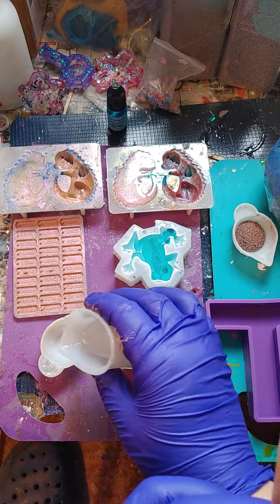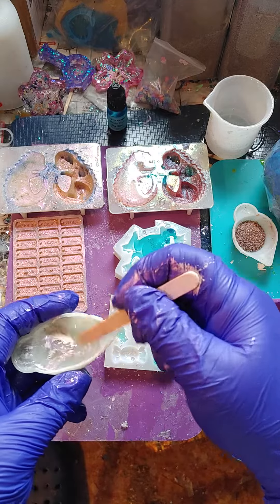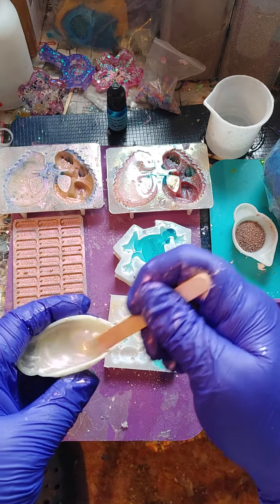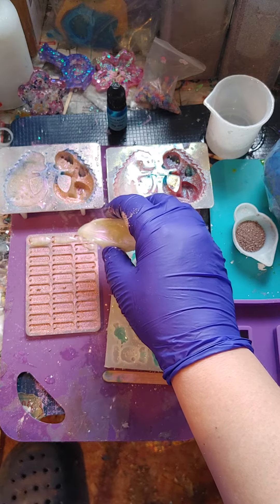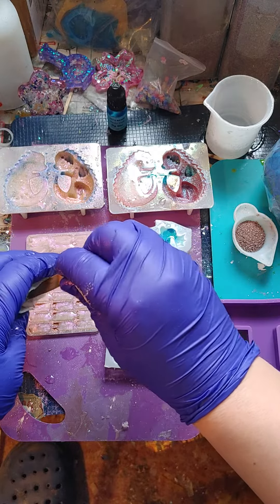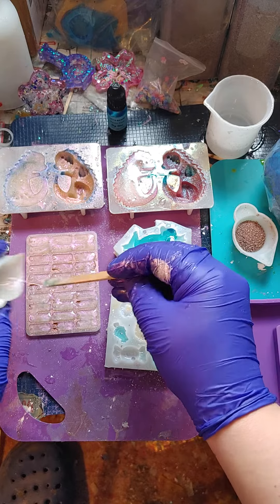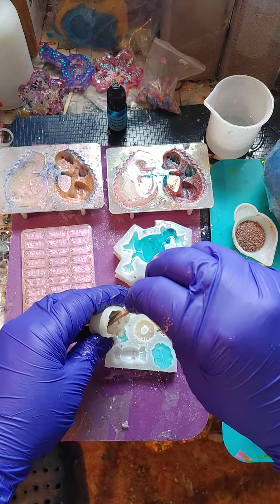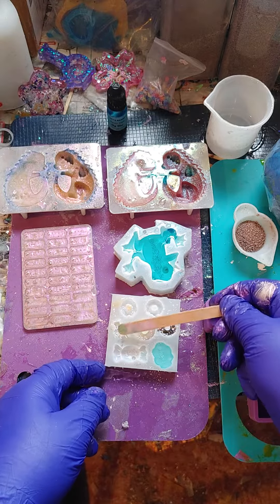Adding resin to affirmation charms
free charms with purchase!
 Everything is on sale up to 50% until Dec. 31st 2023!